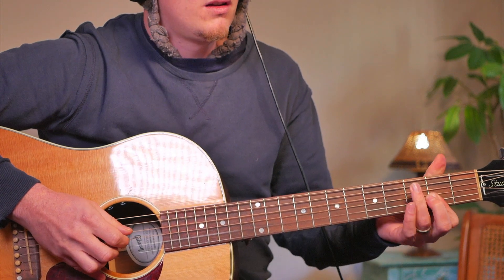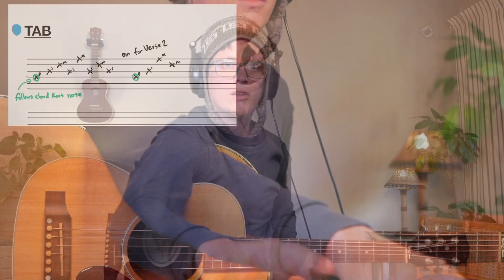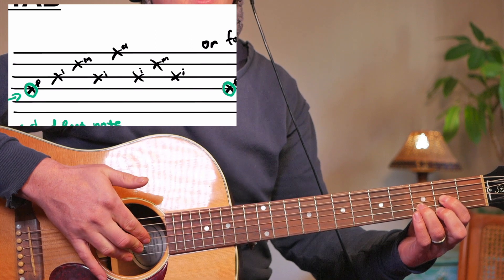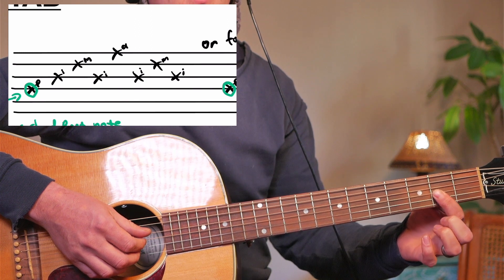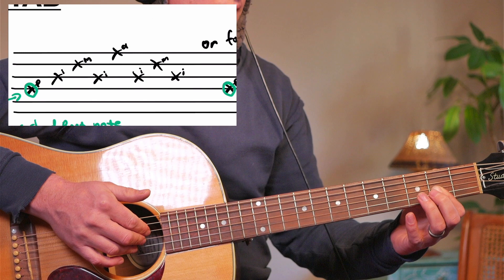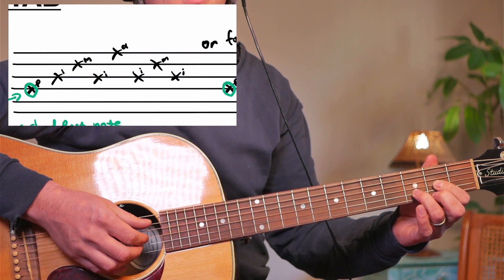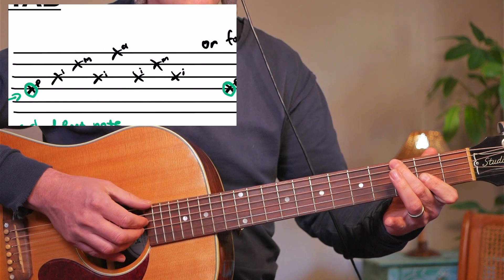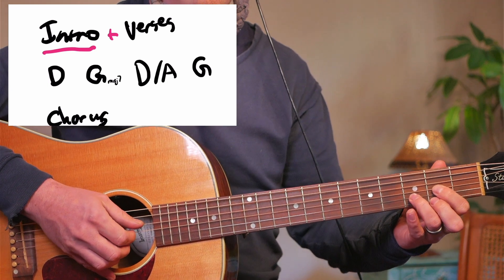Matilda Guitar Tutorial Intro in Standard Tuning [Easy]